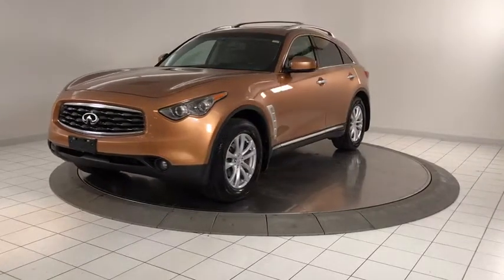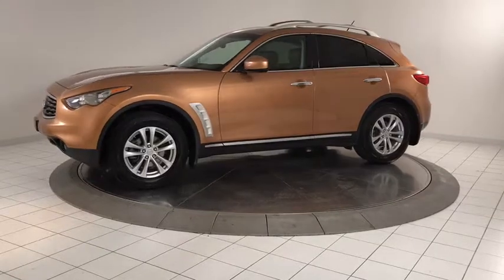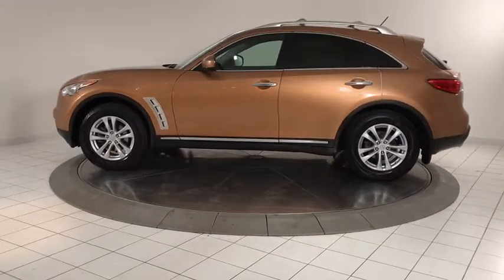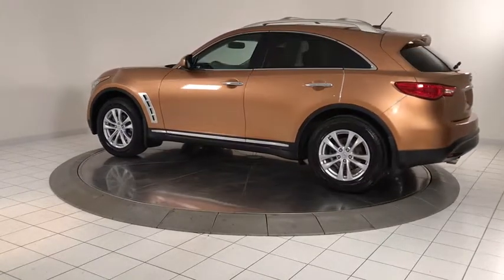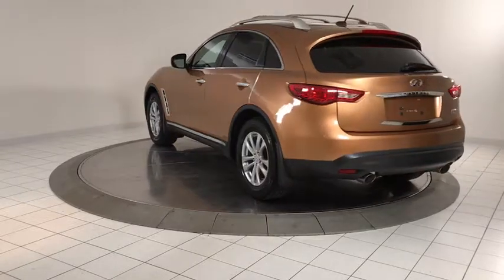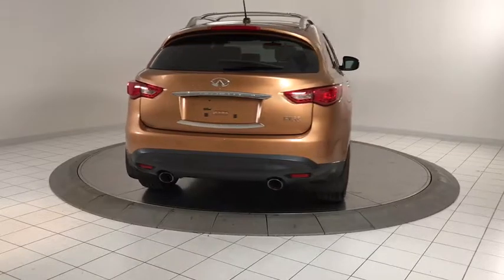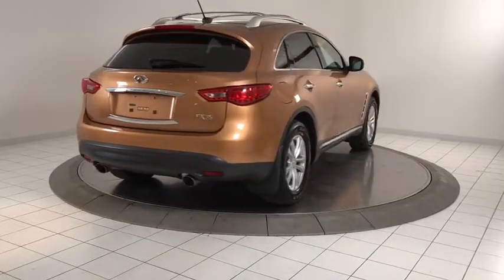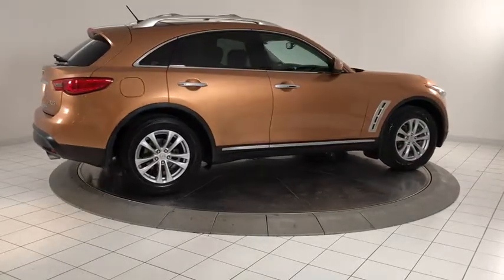2010 INFINITI FX35 Latham, Albany, Clifton Park, Saratoga Springs, Schenectady, NY MU6100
Mojave Copper Metallic [LISTING TYPE] 2010 INFINITI FX35 available in Latham, New York at Keeler Preowned. Servicing the Albany, Clifton Park, Saratoga Springs, Schenectady,  NY area.

Keeler Preowned
1111 Troy Schenectady Rd